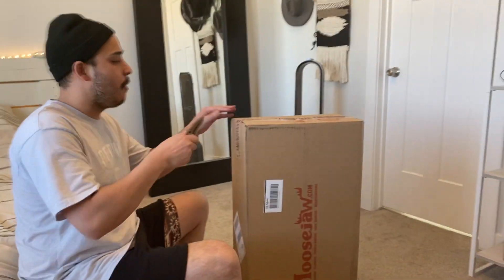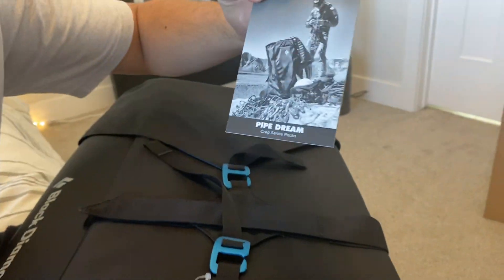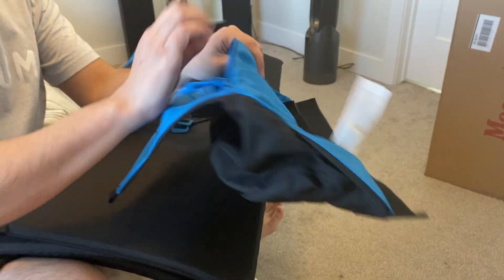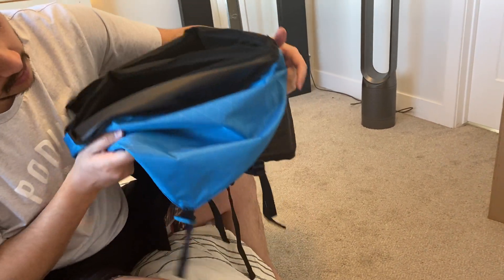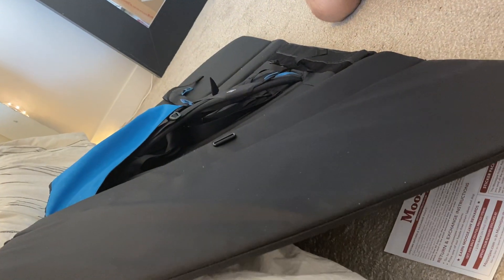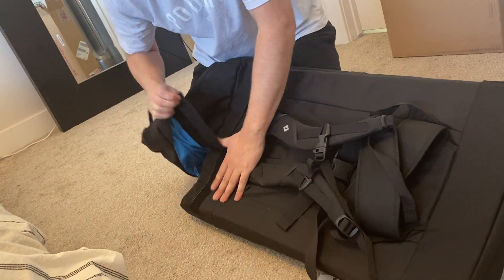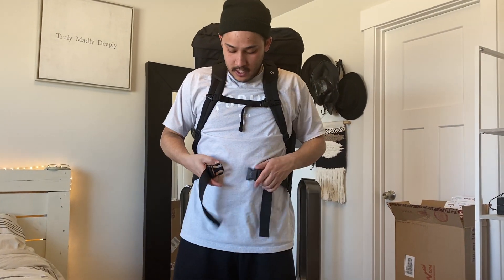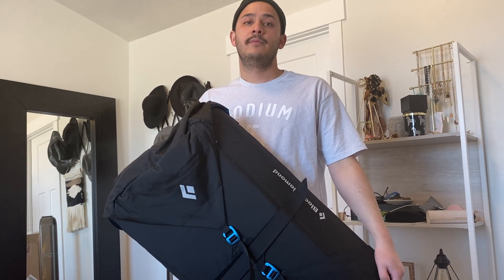Pipe Dream 45 Opening *Black Diamond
My initial thoughts on the Pipe Dream Crag series backpack. Got this Black Diamond back pack to haul my rock climbing gear up the mountain.